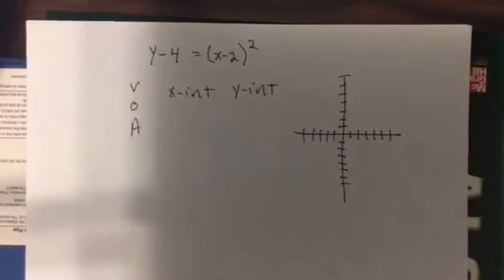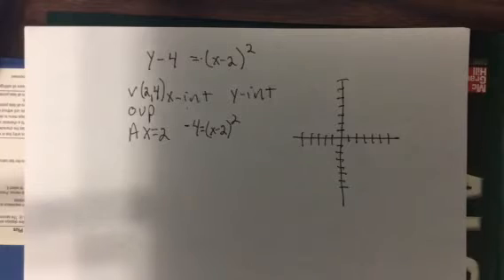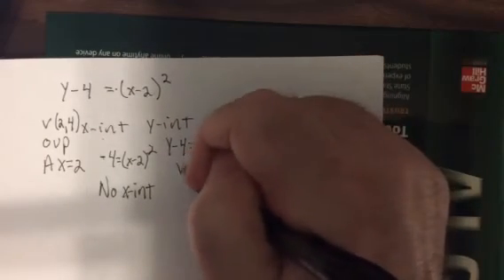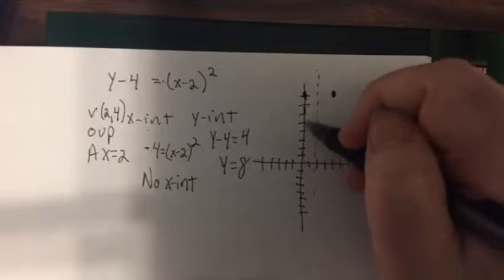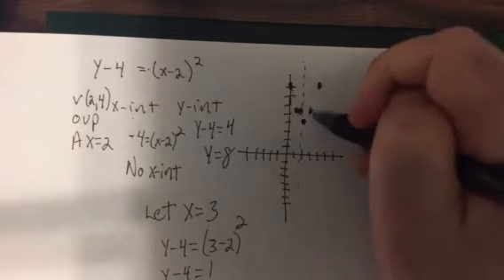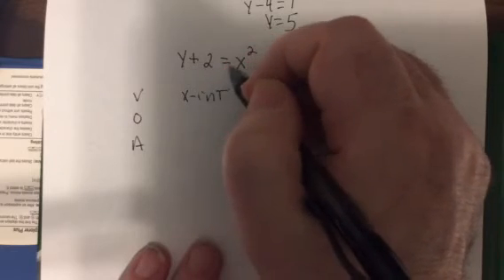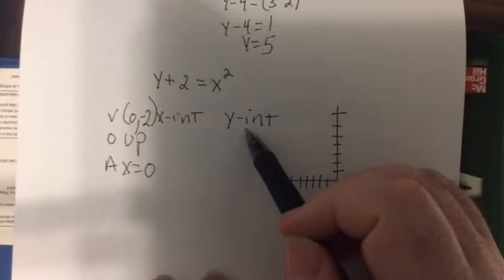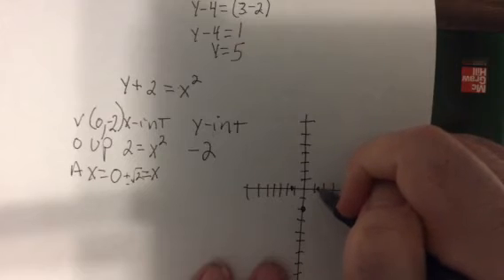Alg parabola more thur April 30